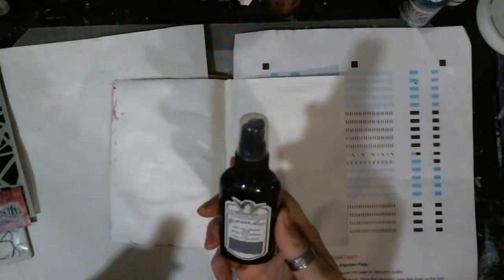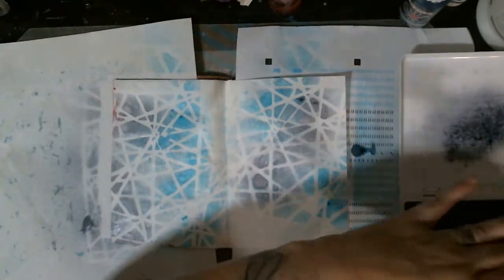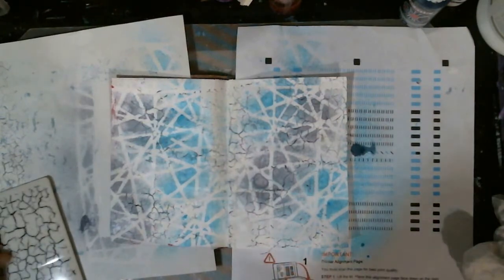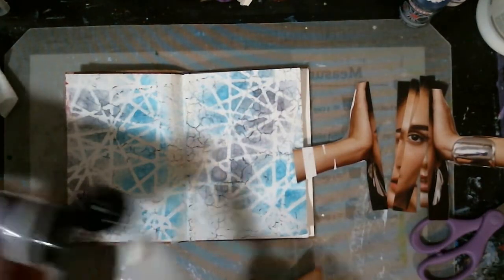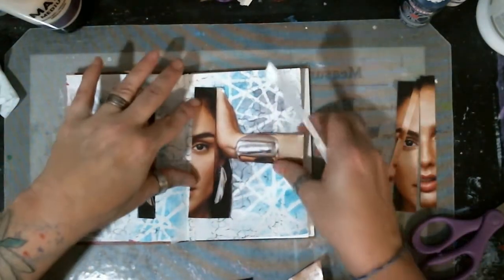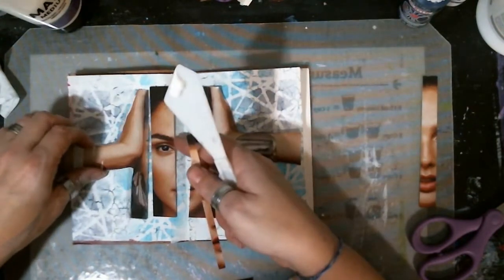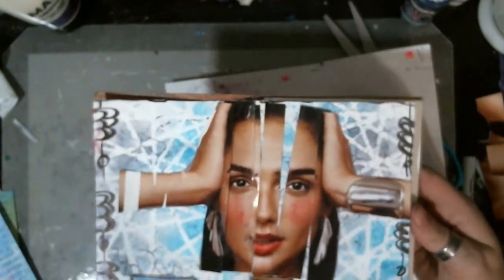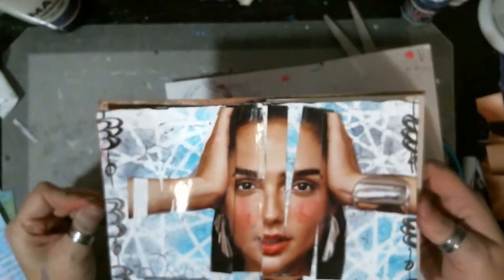MMoH....Silly Face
Mini Mission of Happiness 2018 week 2
Every week our mission is to make us happy! Word, quotes, anything and everything that will make us happy. So I hope you join in and keep those smiles going.